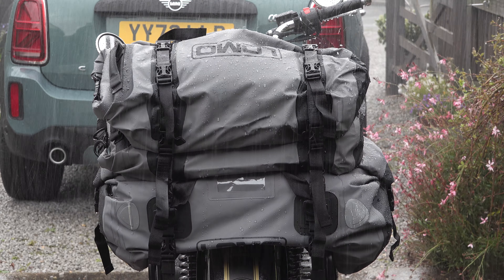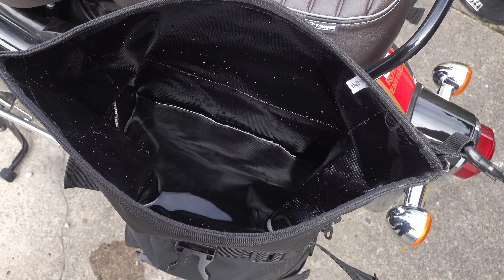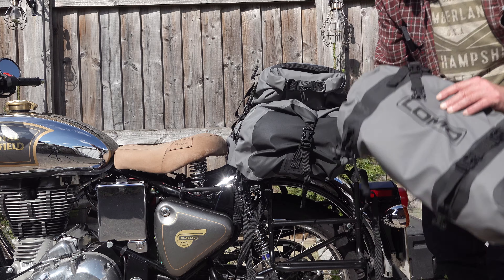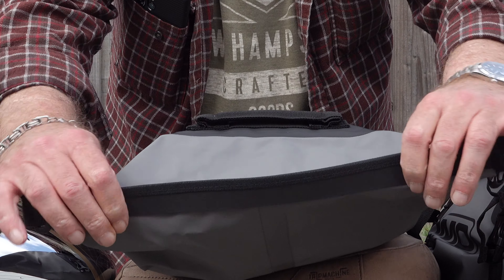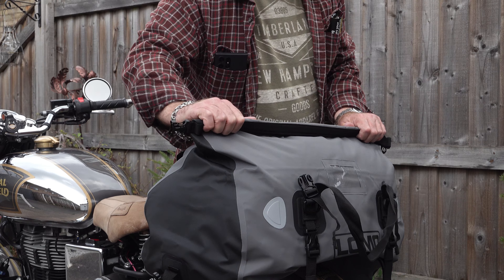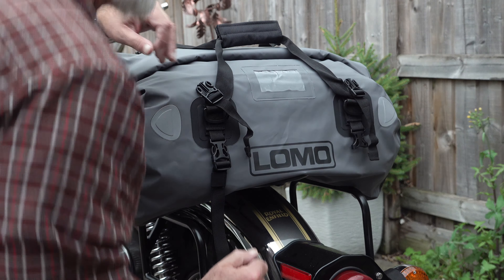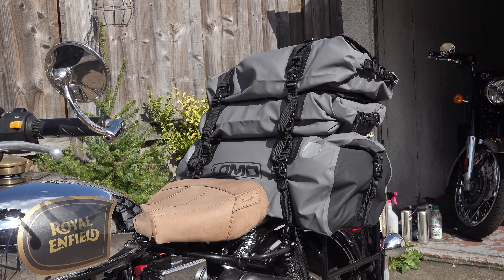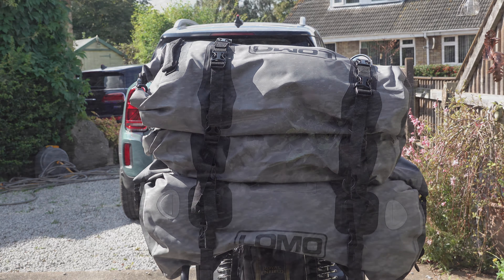Motorcycle Touring? VIZALLO Extraordinary affordable ,stackable, waterproof soft MOTO luggage system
LOMO Watersports are a legendary company famous for their affordable high performance 100% waterproof motorcycle luggage. Introducing their new modular stackable stackable MOTO bags.